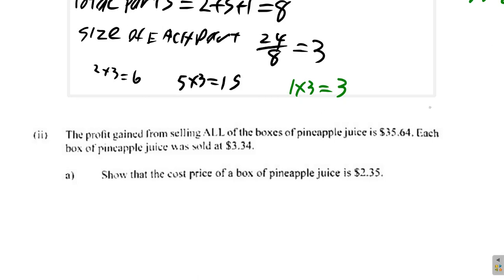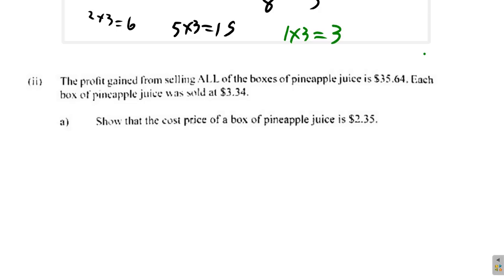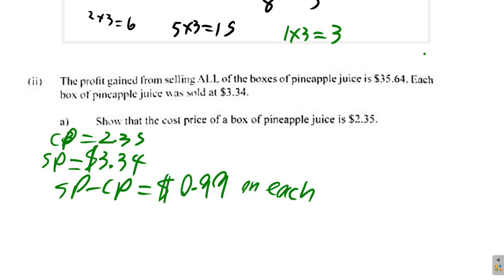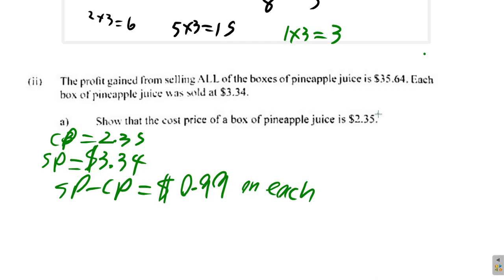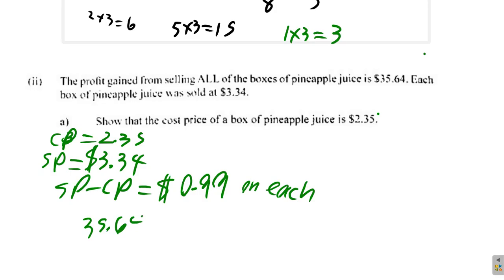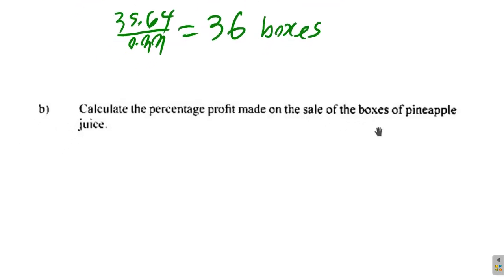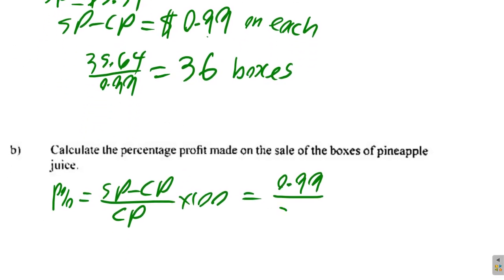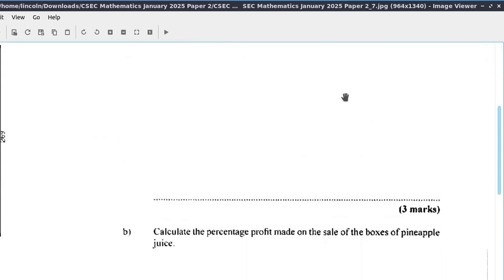Question 1 b ii CSEC Mathematics January 2025